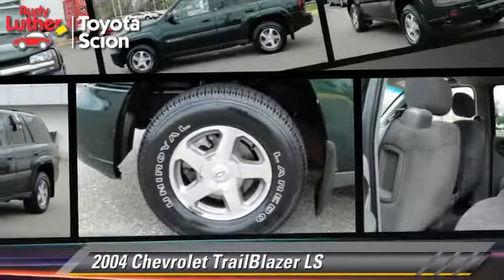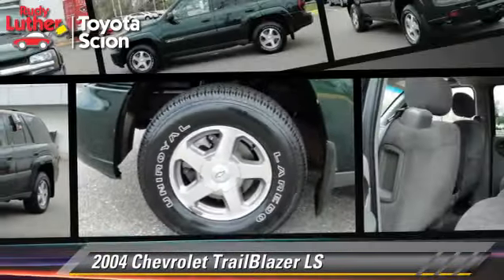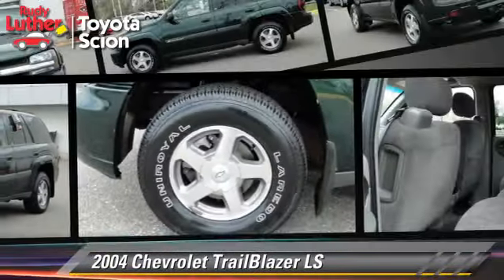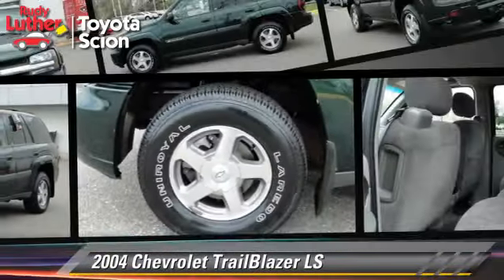Rudy Luther Toyota Scion, Golden Valley MN 55426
[DFIN:3:3043808:I:2770:D3AB5147:d30082e862b0d884ab528d3841f91795]